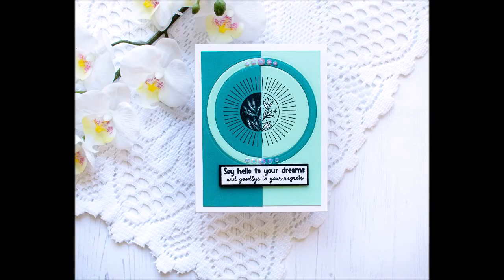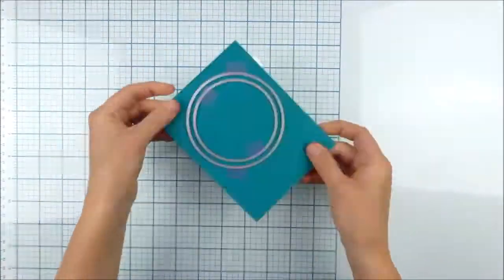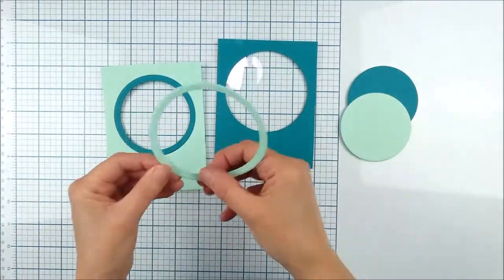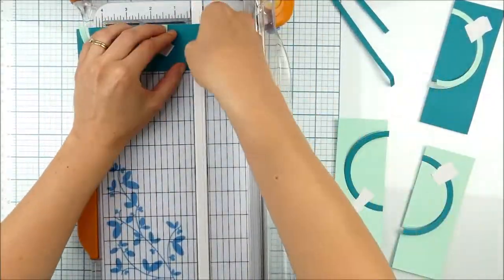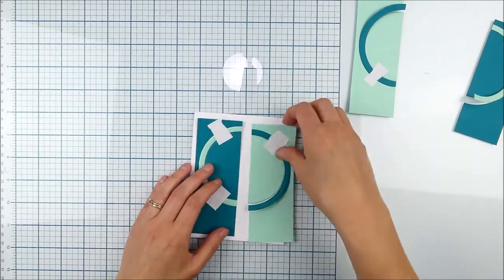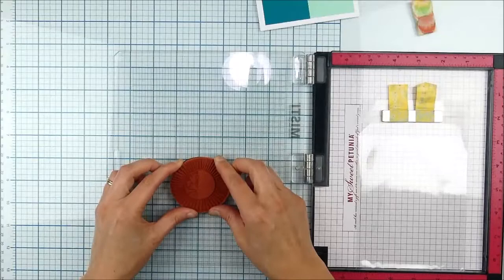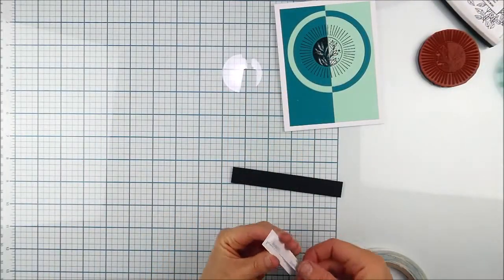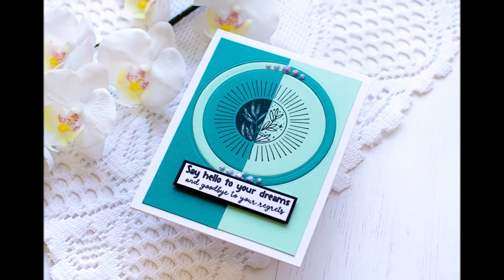Color Blocked Circles Card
Hello! Today I'm sharing one last card using the July 2021 Kit of the Month from Unity Stamp Company! My card for today features some simple die cutting for a fun color blocked design that is easy and unique! Product links (or close equivalents) can be found below, and more info and details on the Unity Stamp Company Blog

• Memberships - Kit of the Month - Page 1 - Unity Stamp Company

• Simon Says Stamp Card Stock 100# PEACOCK Teal ssspc37

• Hammermill WHITE 100 LB SMOOTH Premium Color Copy Cover Paper Pack 25...

• 3M Scotch PINK ATG ADVANCED TAPE GLIDER 0.25 Inch Adhesive Glue Gun CAT 085

• Crafter's Companion GEMINI JUNIOR Die-Cutting And Embossing Machine USA...